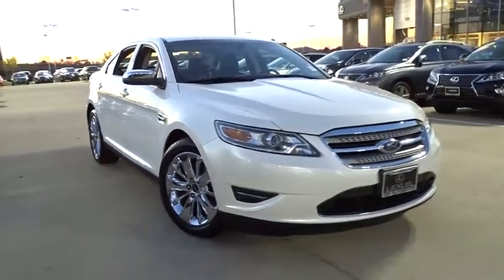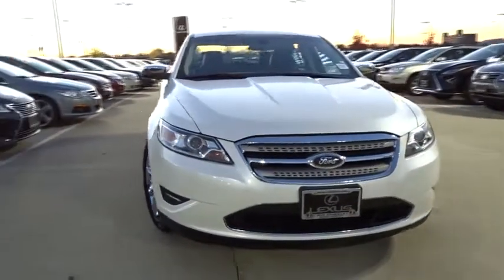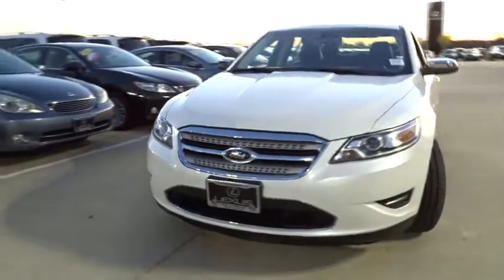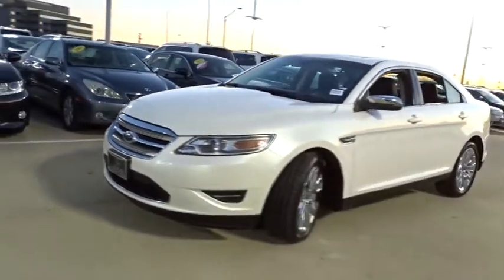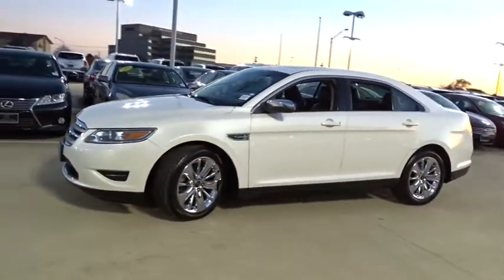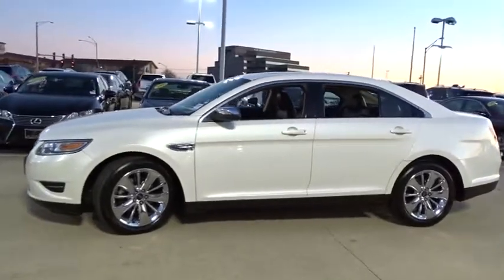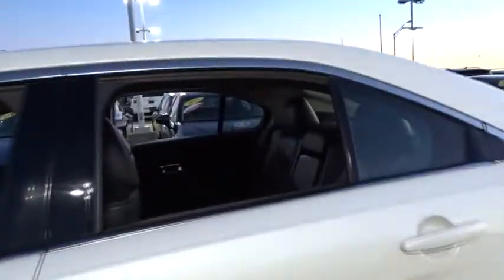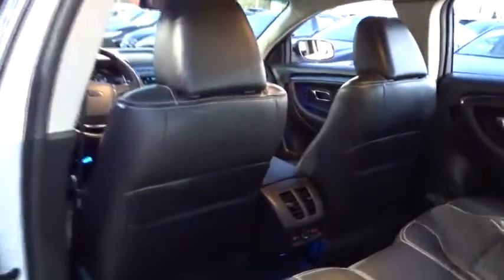2012 Ford Taurus Palatine, Arlington Heights, Barrington, Glenview, Schaumburg, IL 34652A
2012 Ford Taurus

Recent Arrival! CARFAX One-Owner. Odometer is 12252 miles below market average!